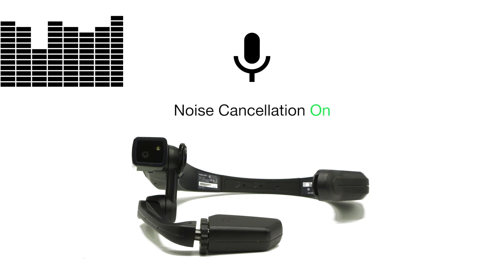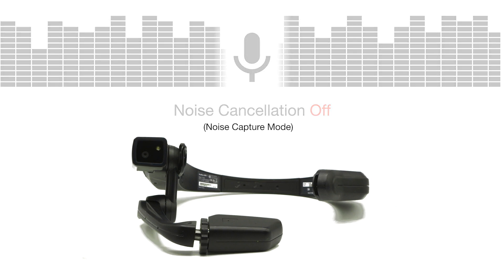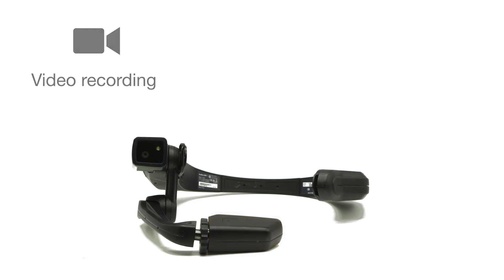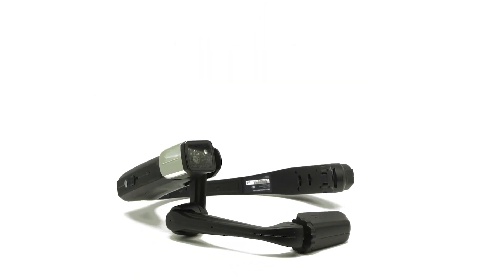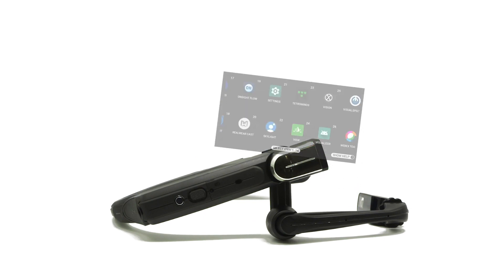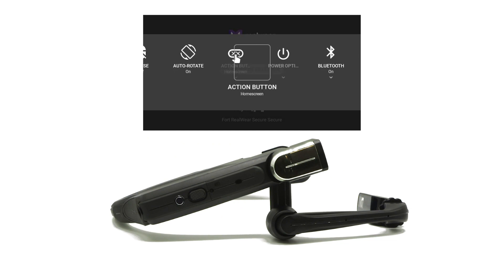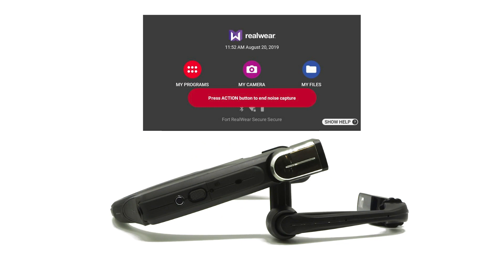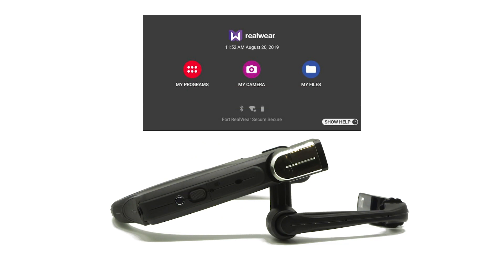How to Use Noise Capture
Noise capture disables the noise cancellation of your primary microphones and allows your device to record ambient sounds.
This feature is especially helpful when diagnosing or inspecting machinery based off of sound.
On August 1st 2019 we announced Noise Capture functionality for HMT-1 as part of HMT Release 10.2. Now, we are pleased to offer Noise Capture functionality for the intrinsically safe, ATEX Zone 1 approved HMT-1Z1.

Now, anyone who uses either HMT-1 or HMT-1Z1 can quickly toggle to Noise Capture Mode by pressing the Action Button, and they will be able to record all ambient noise at the moment of need. When Noise Capture is enabled, the HMT microphone can capture:

Machinery or equipment noise
A nearby person’s speech
Any noises from any environment